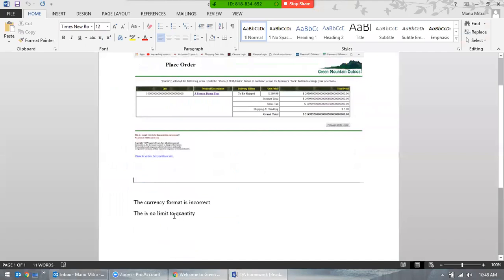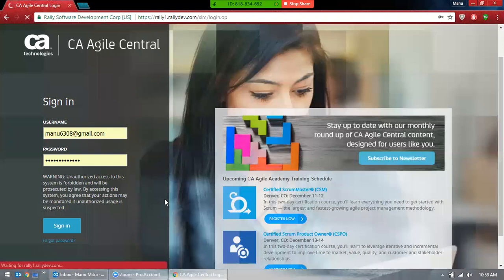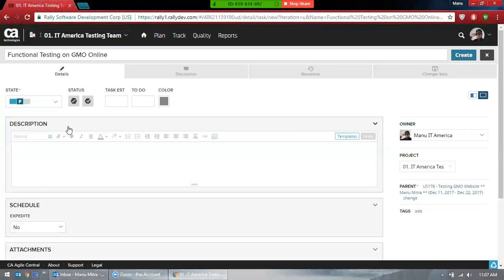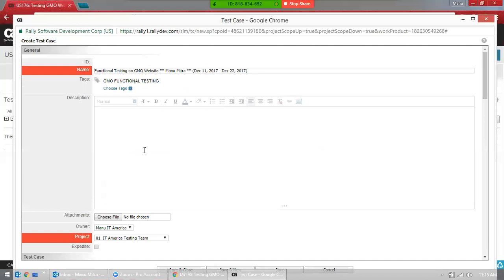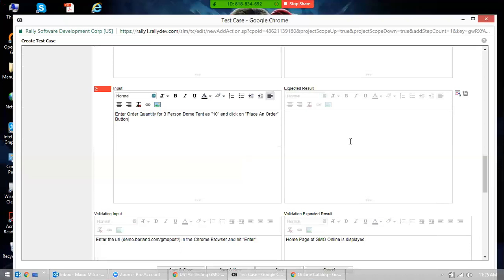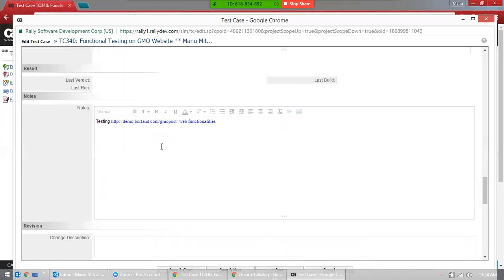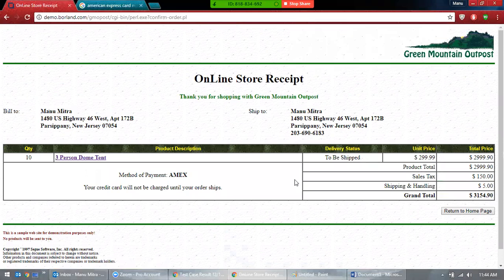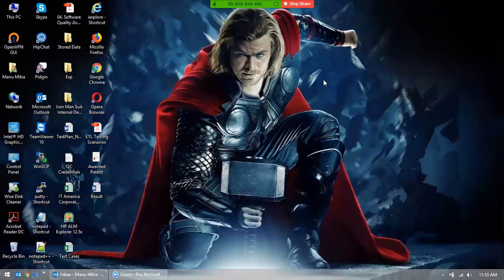03. Recordings Dec 11, 2017 to Dec 22, 2017